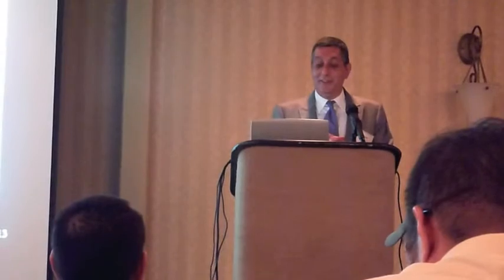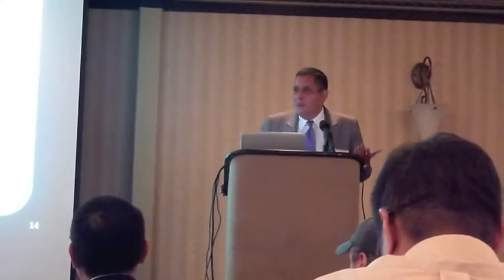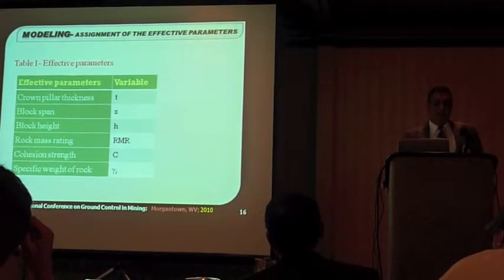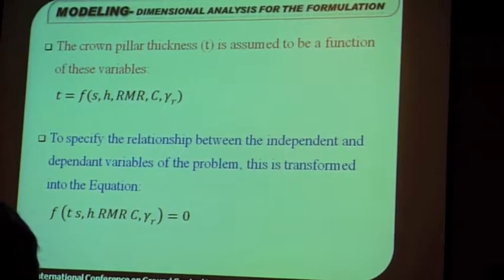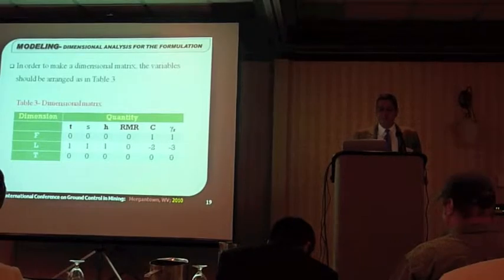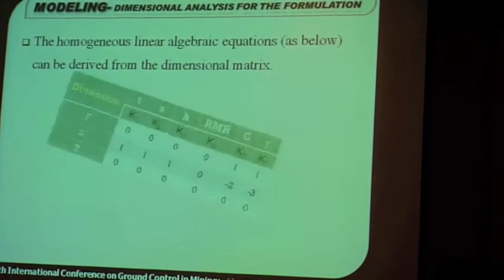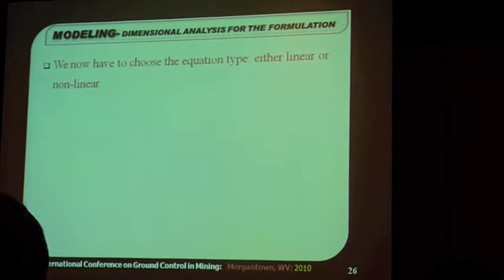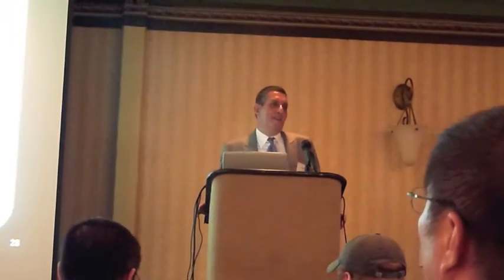Kazem Oraee on Optimum Crown Pillar Thickness - 30 July (2/3)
Determination of Optimum Crown Pillar Thickness Between Open-pit and Block Caving
29th International Conference on Ground Control in Mining
Morgantown, West Virginia

Professor Kazem Oraee
Esseddin Bakhtavar